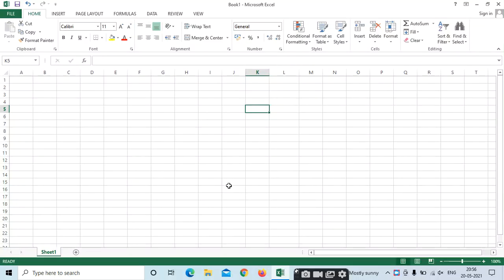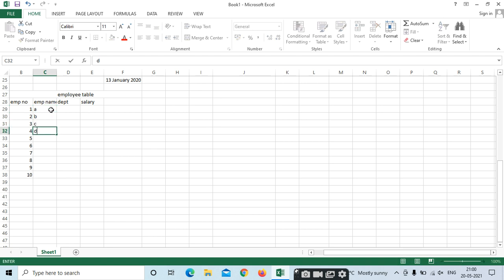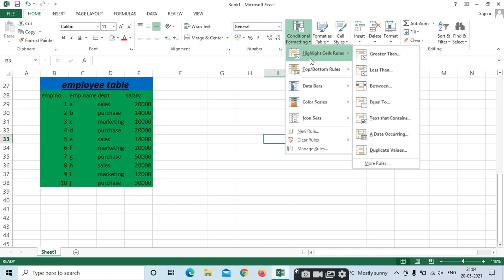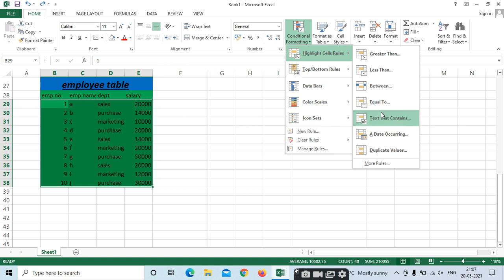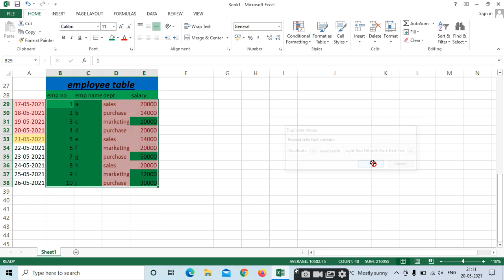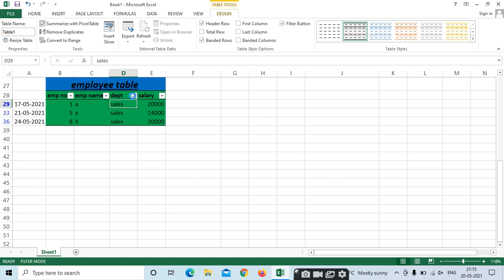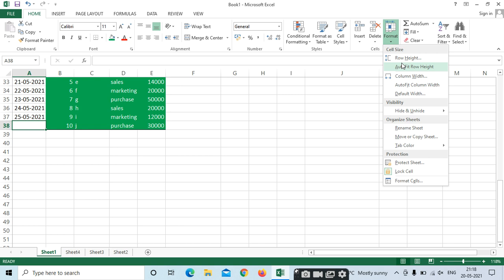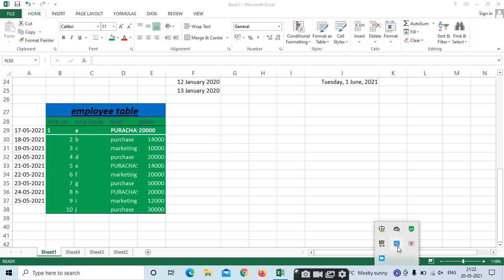MS Excel - Class 04 || Data conditional formatting || Learn with Essay Tips